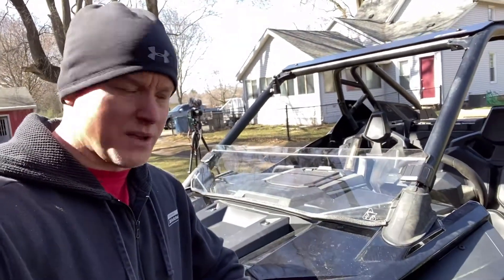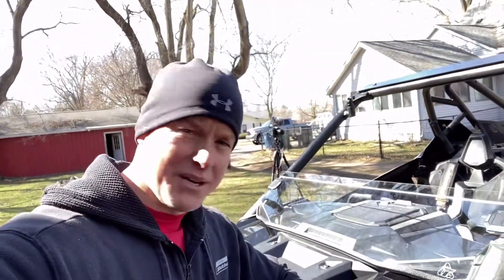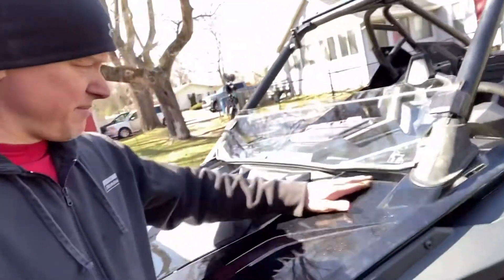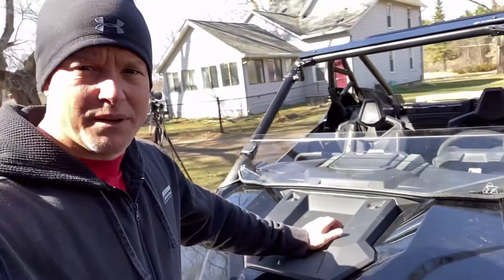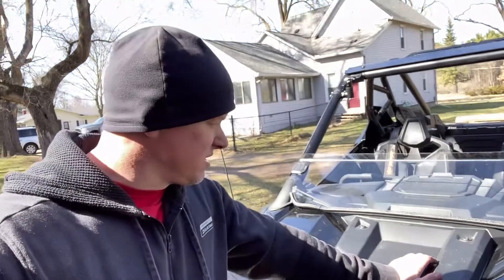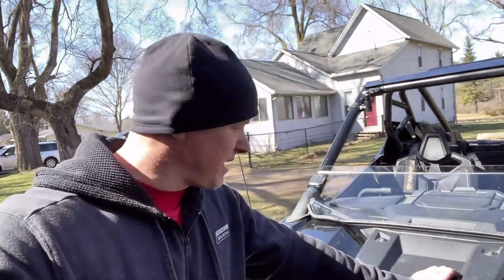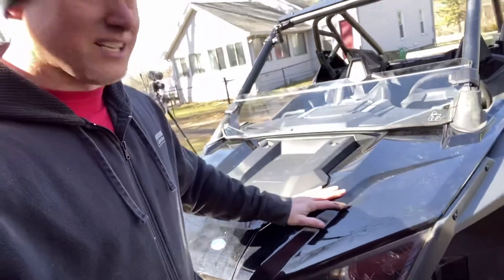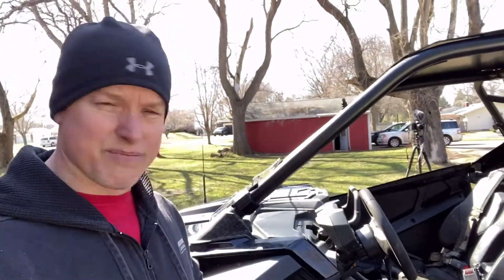Polaris RZR XP Pro Tusk Window Review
Checking out a new tusk quarter window after installed on the Polaris XP pro 1000. UTV